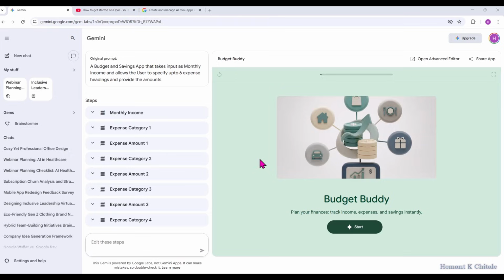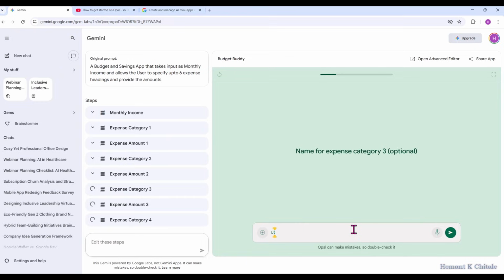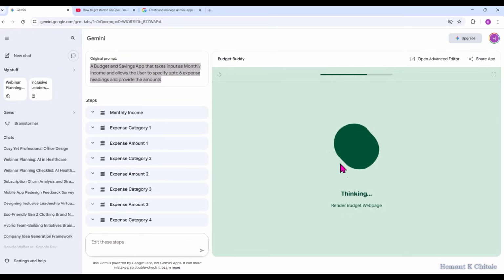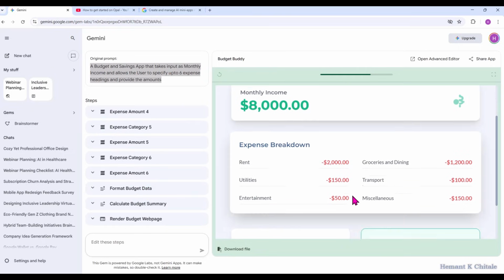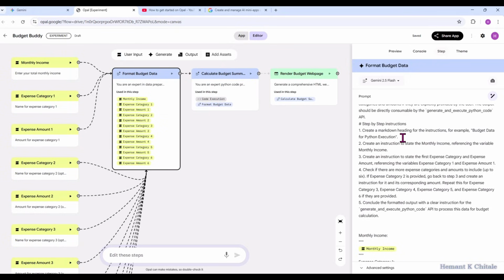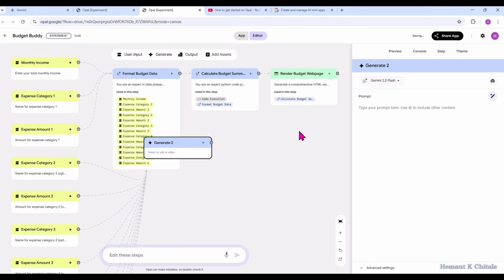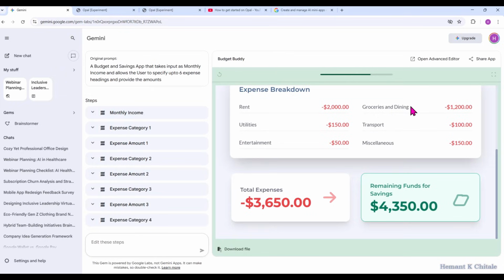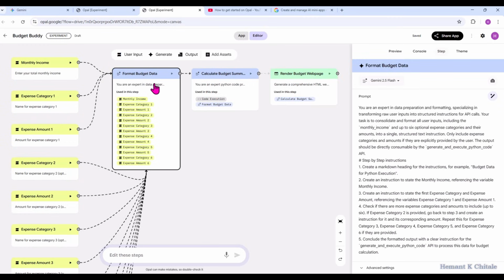Google Opal to build "mini-Apps" in Gemini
Using Opal from Google Labs to build mini-Apps that can be published in Gemini.
Test, Test, Test the App before you share or publish it.